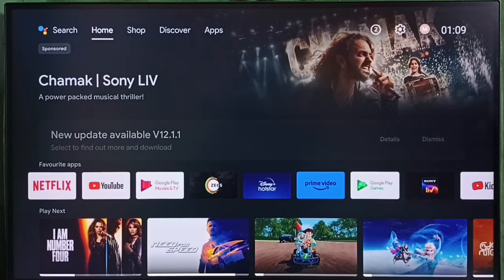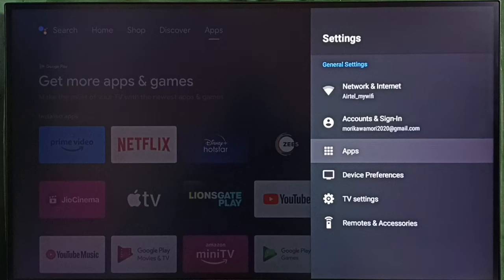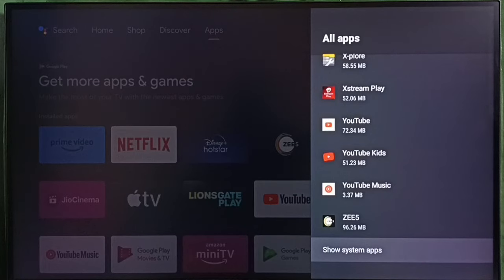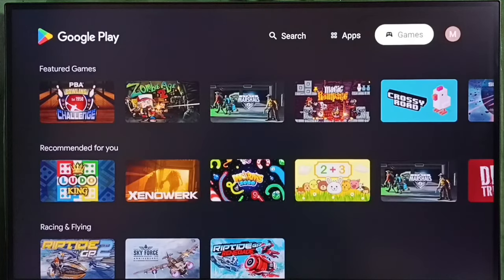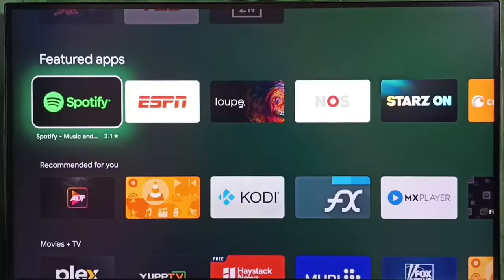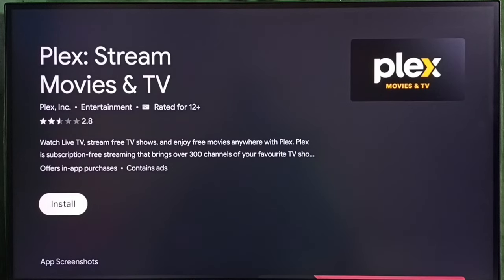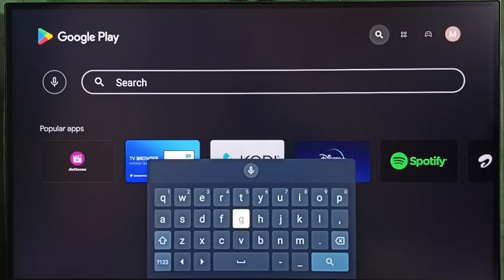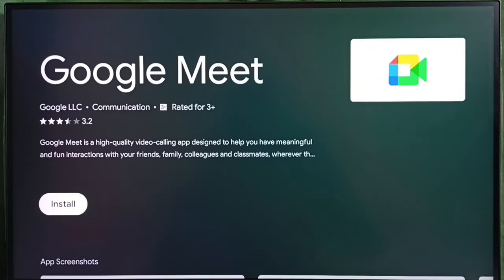THOMSON Android TV : How to Download Apps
How to download and install apps,
How to install apps,
Android TV,
Android,
Smart TV,
Smart Google TV,
Google TV,